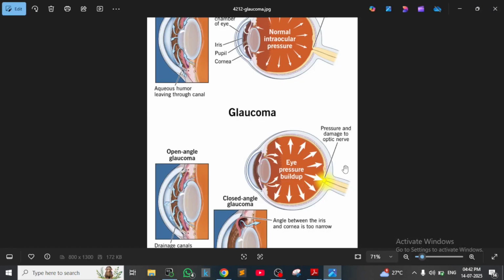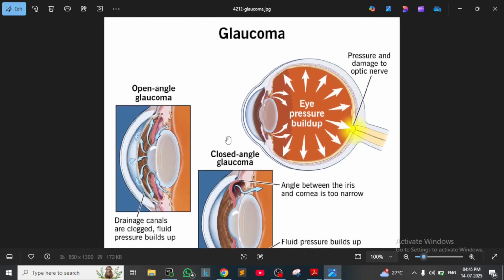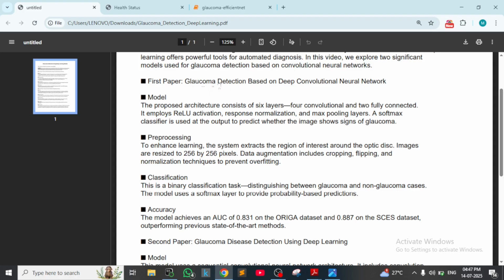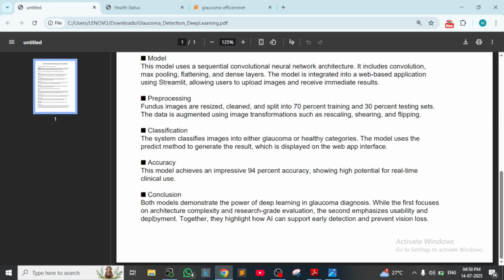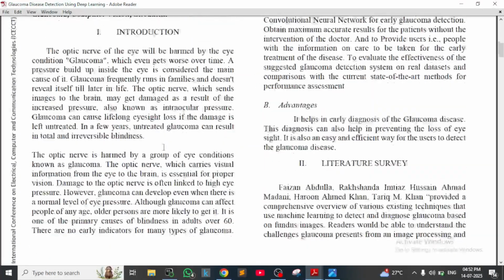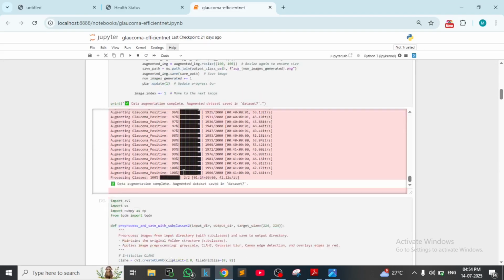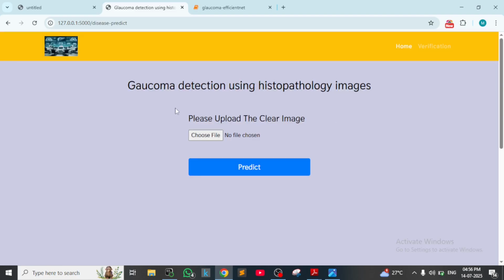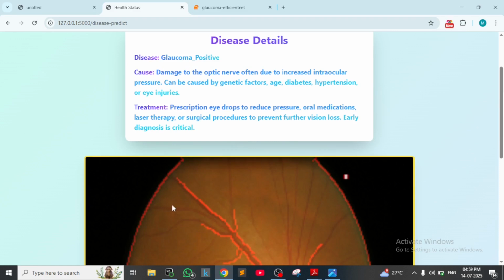Glaucoma Detection Using Deep Learning | IEEE Final Year Project with Code, Docs & Mentorship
👁️ Glaucoma Detection Using Deep Learning | IEEE-Based Final Year Project
In this cutting-edge deep learning project, we developed an intelligent system to detect glaucoma from retinal fundus images. Glaucoma is one of the leading causes of irreversible blindness, and early detection is crucial. Our model classifies fundus images as glaucomatous or healthy, providing a cost-effective and scalable solution for early diagnosis.

📚 Built using insights from multiple IEEE research papers, the project includes:

Image preprocessing (CLAHE, denoising, optic disc localization)

CNN models like EfficientNet, ResNet50, and Hybrid CNNs

Real-time prediction via a web application

Feature visualization for clinical explainability

🧠 Ideal For:

Final Year Engineering/MSc/MCA/BSc Students

Medical imaging researchers

AI solutions in ophthalmology

Deep Learning enthusiasts in healthcare

💻 Tech Stack Includes:

Python, TensorFlow/Keras

OpenCV for fundus image processing

EfficientNet, ResNet50, VGG16-based CNNs

Flask (Backend), HTML/CSS/JS (Frontend)

📦 What You’ll Get:

✅ Complete source code with dataset

✅ IEEE-style documentation (report, synopsis, PPT)

✅ Mentorship and video-based project explanation

✅ Deployment-ready web application with UI

🏢 About Smart AI Technologies
We offer IEEE final year projects and complete support in:

Medical AI (Glaucoma, Pneumonia, Breast Cancer, etc.)

Image classification & deep learning systems

IoT, NLP, ML, Cybersecurity, and custom research projects
🎓 Trusted by 8000+ students and scholars
🎥 Explore all project demos on YouTube: Smart AI Technologies